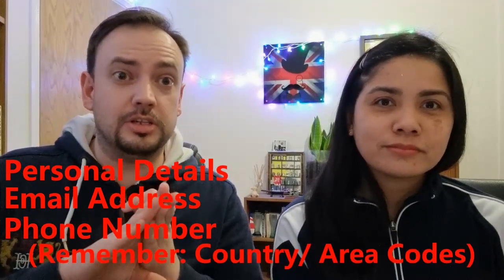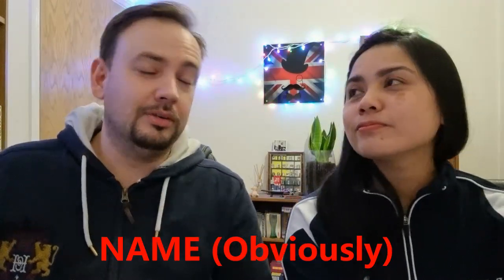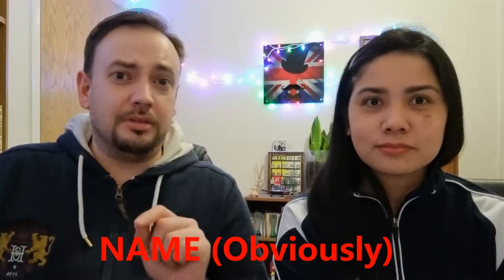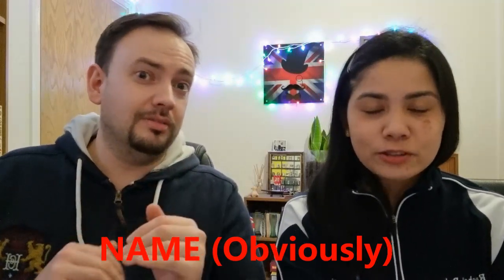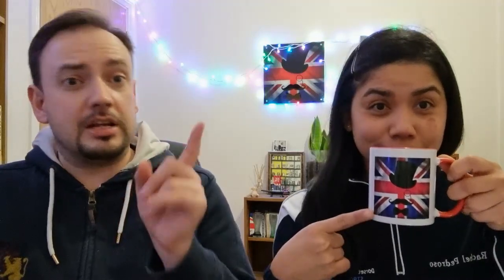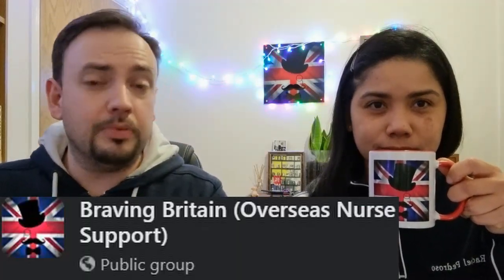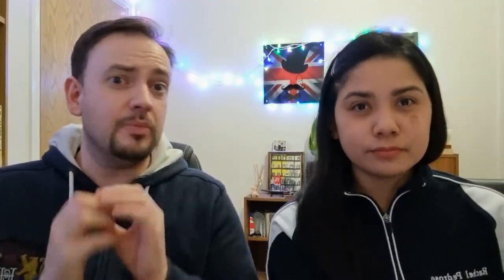Setting Up Trac Jobs & NHS Jobs! Direct Applying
In the 2nd of these shorted videos, plus overall episode 25 of Braving Britain, we discuss the direct recruitment process for nurses and other healthcare professionals. This video is especially useful for those in the WHO developing countries, as this is the way you will need to apply for NHS and healthcare roles within the UK.